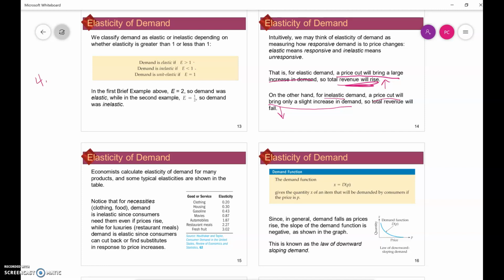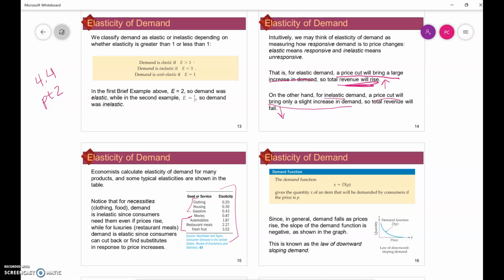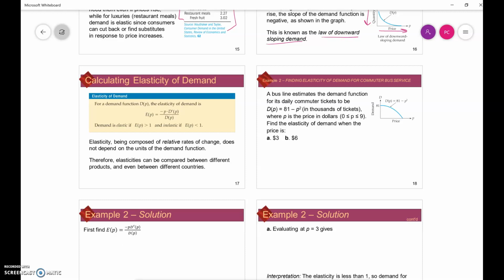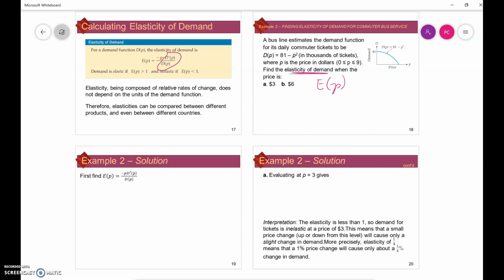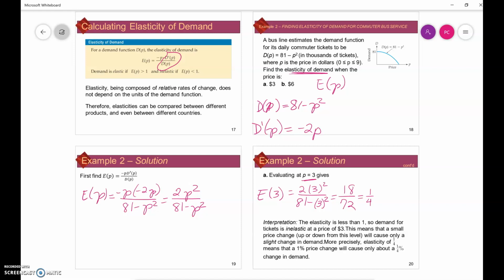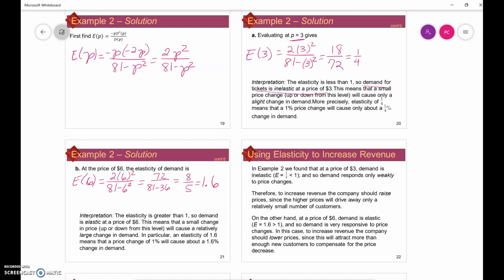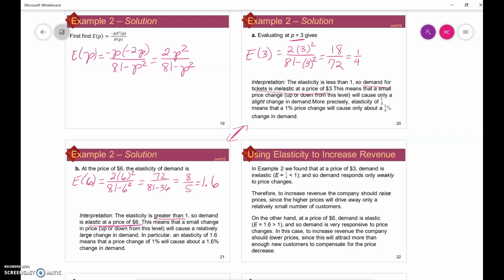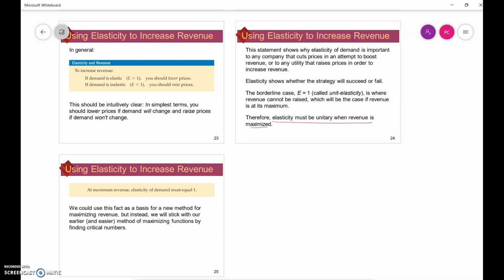Bus Cal 4.4 part 2